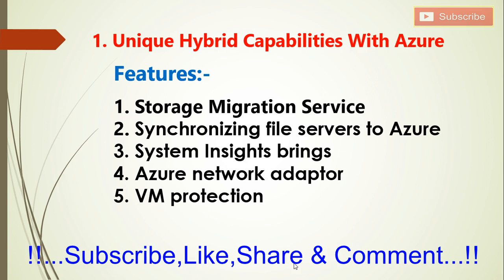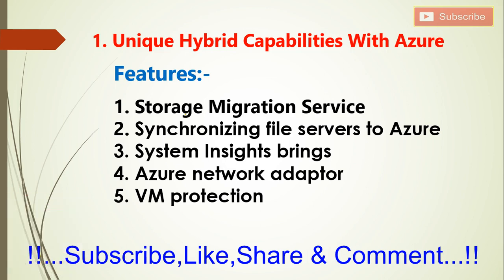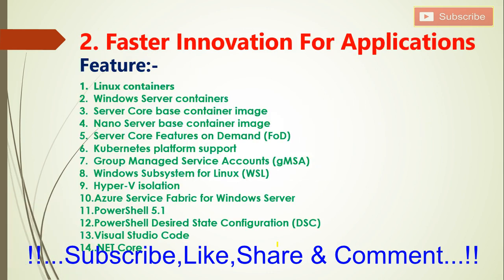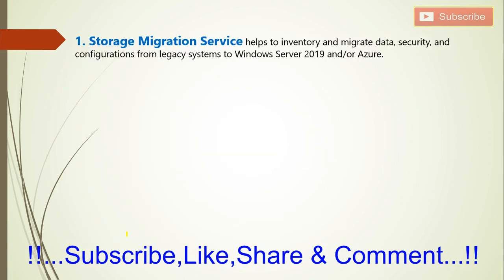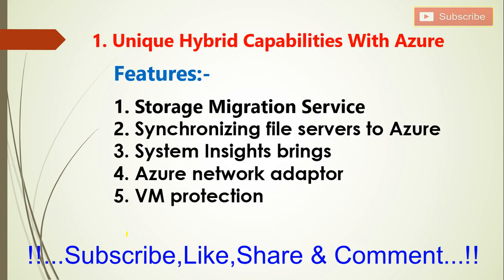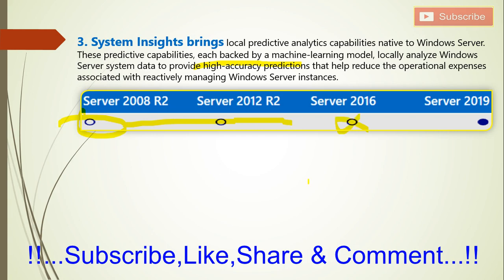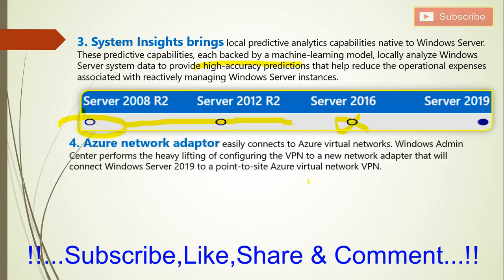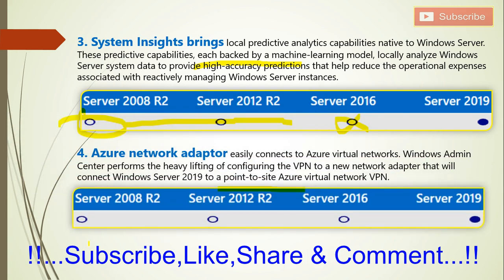Server 2008-2012-2016-2019-Differences-Features-Comparison, 19 New Features in Server 2019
Comparison
Differences
Features in Windows Server
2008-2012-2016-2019